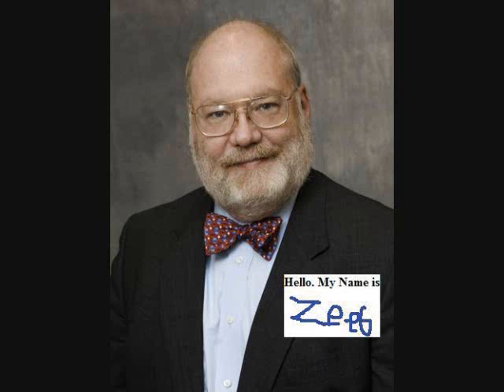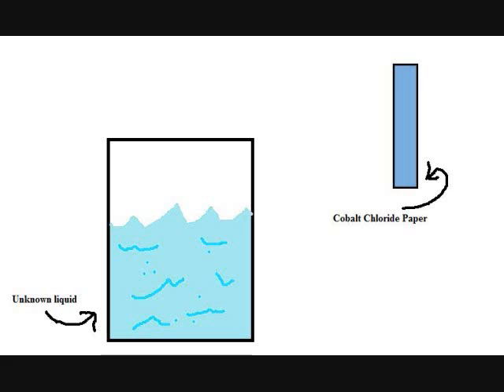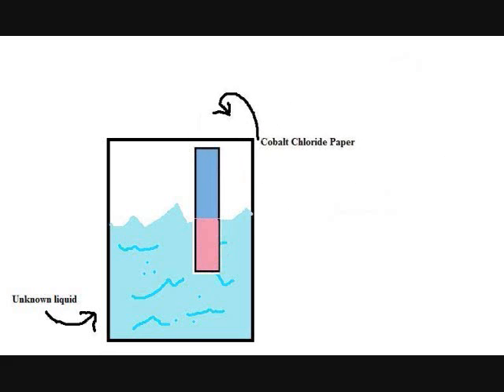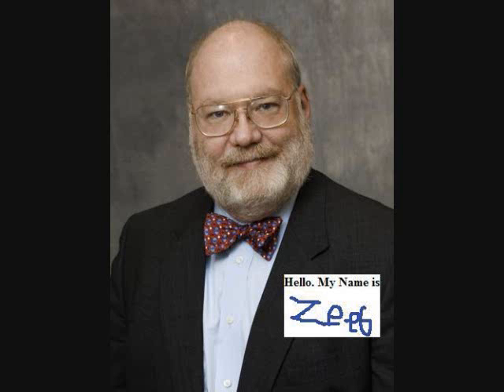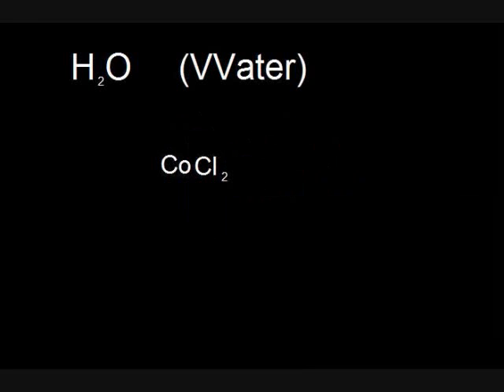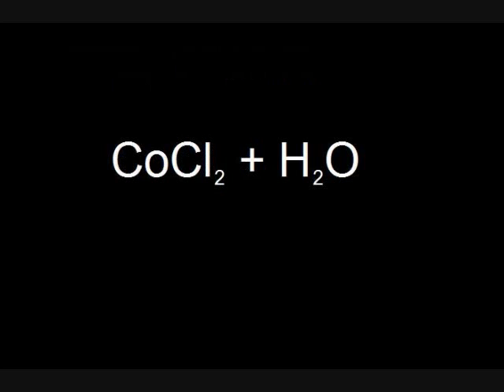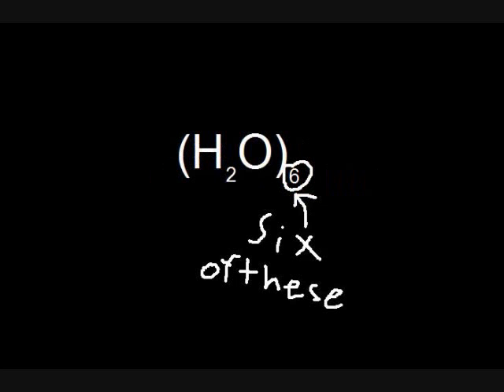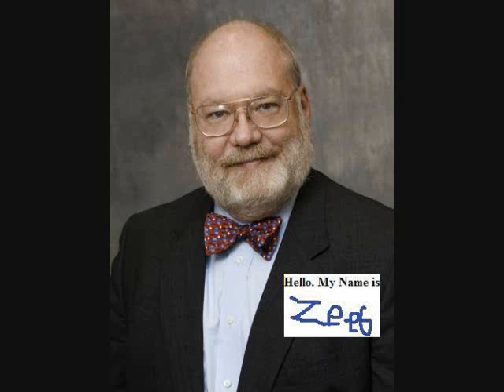Dr Zeeb Explains Cobalt Chloride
By: Matt Bancroft AKA Dr Zeeb AKA llamapalooza AKA Stoner Kid